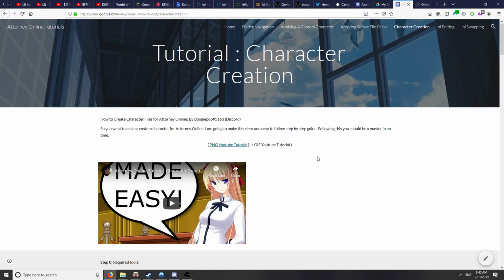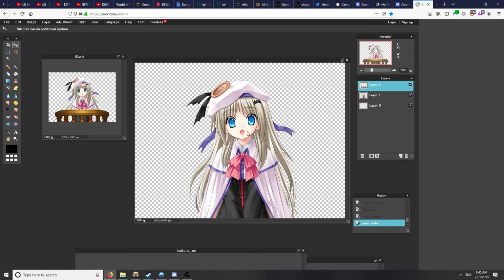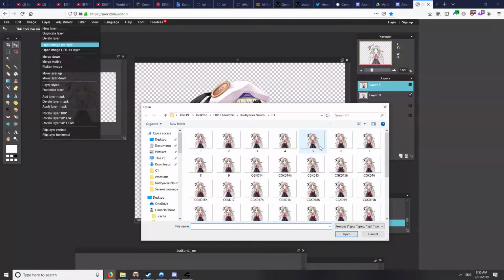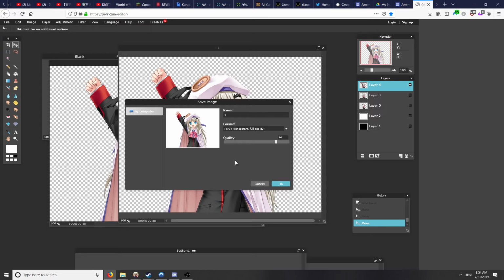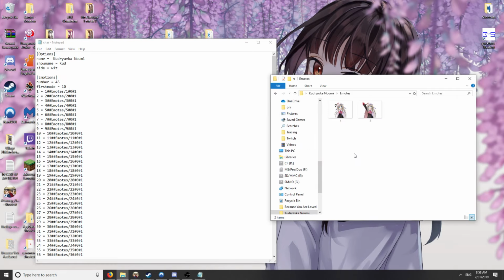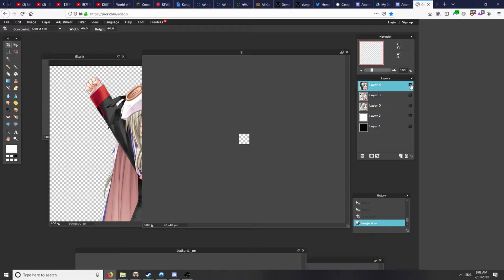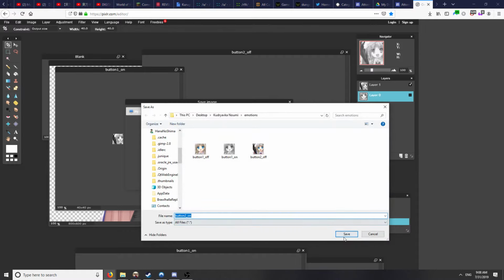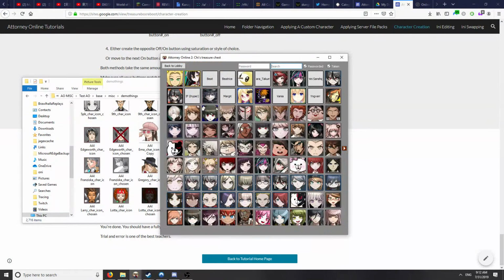Attorney Online Character Creation Tutorial 2019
Quick Tutorial on creating custom characters on Attorney Online.